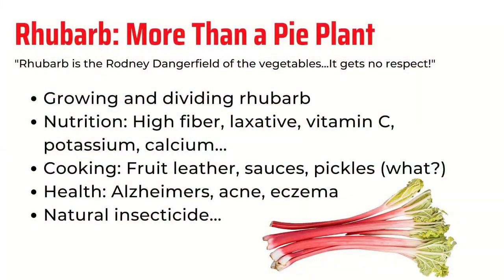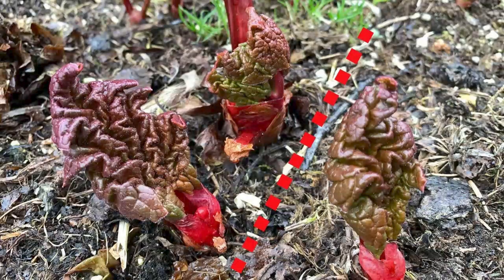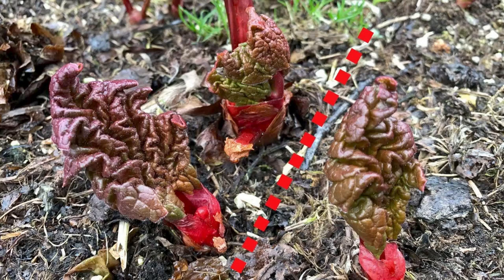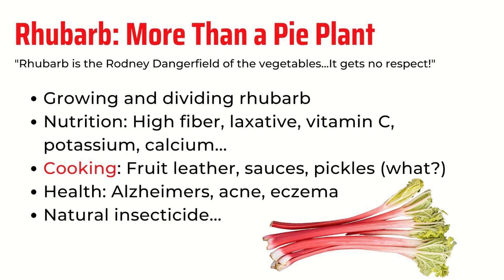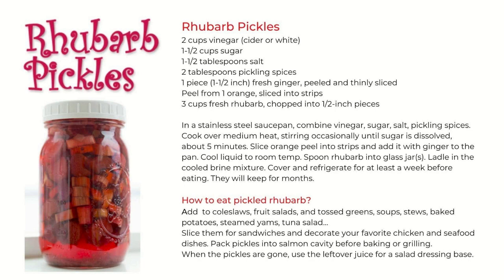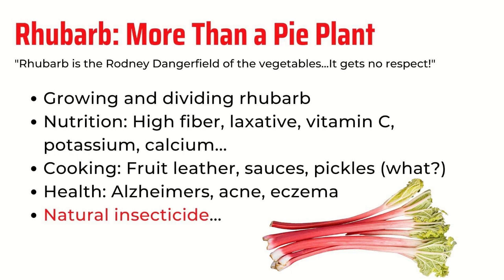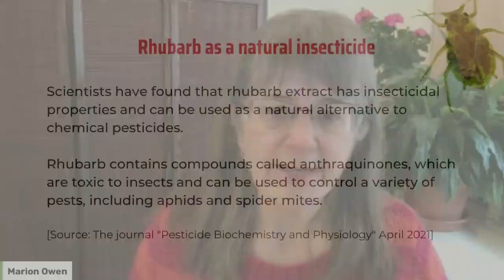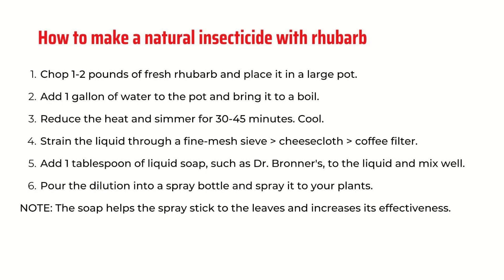How to Grow Rhubarb - Plus Rhubarb Recipes - Alaska Tutorial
Learn how to cook rhubarb and grow rhubarb successfully, based on my 40 years of experience. I'll also share the secret to dividing rhubarb plants and how to make rhubarb pickles. Yum!

👩‍🌾 👨‍🌾 Become part of The UpBeet Gardener (TUG) community -- A welcoming place where neighbors from around the world support each other in growing gardens and lives that bring lasting contentment and happiness.

► TIMESTAMPS
00:00 Growing rhubarb
02:14 How to fertilize rhubarb
04:15 How to grow rhubarb - dividing
05:20 When your rhubarb flowers
06:07 Rhubarb nutrition
06:50 How to cook rhubarb - rhubarb pickle recipe
08:53 Health benefits of rhubarb
09:04 Rhubarb treatment for Alzheimer’s disease
09:15 Treating skin disorders with rhubarb
09:50 Using rhubarb as a natural insecticide
12:12 How to make a natural pesticide with rhubarb

I'm a big fan of Amazon, and many of my links to products/gear are links to those products on Amazon.